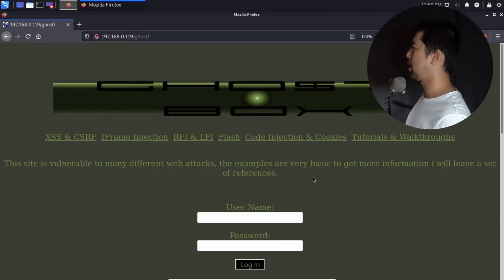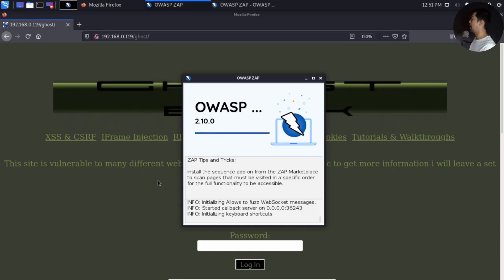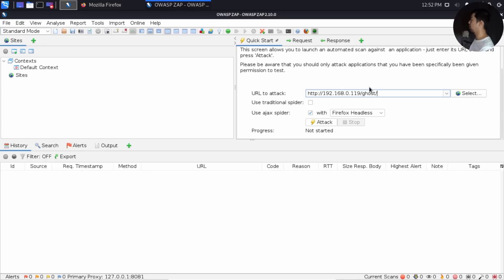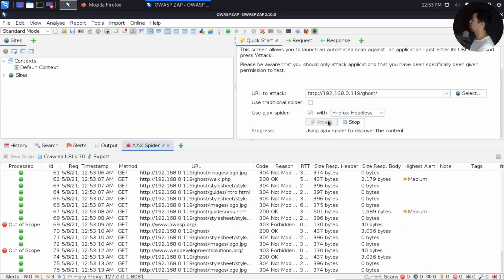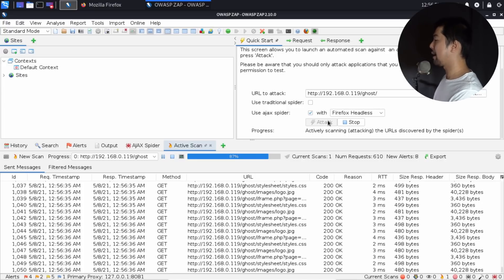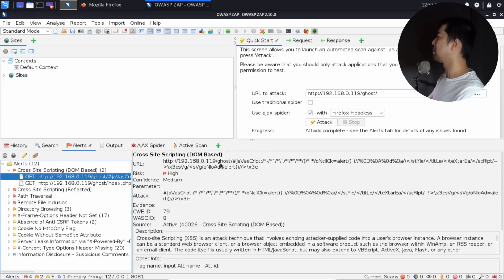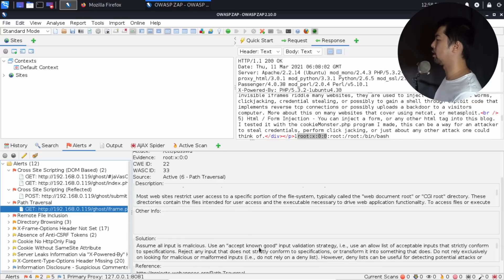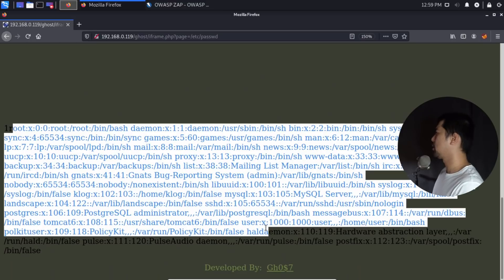OWASP Zap Tutorial